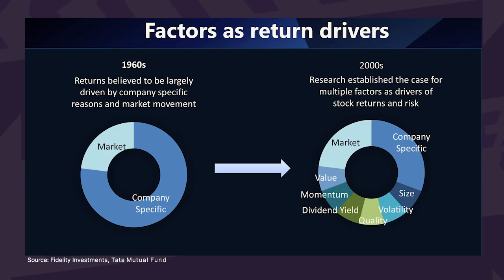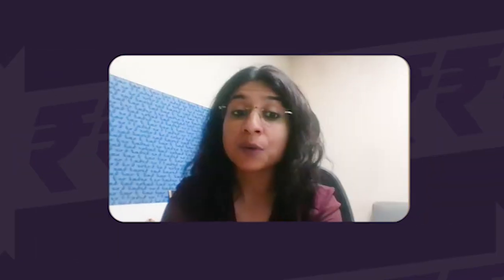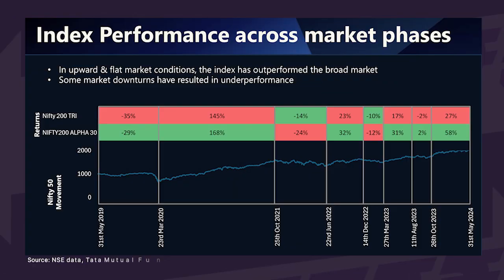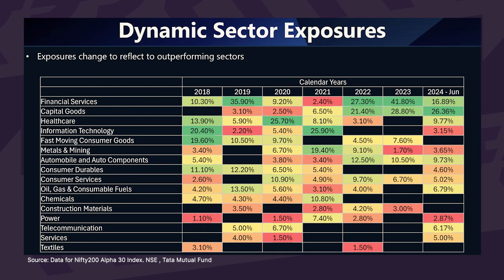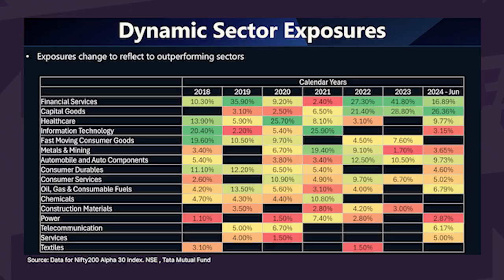EP. 40 Market Makers | How does Factor Investing boost your portfolio?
In episode 40 of Market Makers, we speak to Shaily Gang, Head of Products at Tata Mutual Fund. She explains how rule-based factor investing, like alpha, could result in strong outperformance for the portfolio in the long term.

This Mirae Asset NFO is open for subscription between 19 Aug 2024 and 02 Sept 2024.

💜watching our videos?  We love making them for you!

About Upstox:
💑Trusted and loved by 1 crore+ Indians, Upstox brings everything you need for trading and investing on a single platform. Whether you’re looking to invest in Stocks, ETFs, Mutual Funds, SGBs, T-Bills, Bonds, IPOs or you’re looking to start trading in Equities, Options, Futures, Currencies and Commodities, Upstox has it all!

🙌Backed by Mr. Ratan Tata and Tiger Global - Upstox aims to help every Indian confidently UP their wealth. From our mobile app (which btw is India’s highest rated trading app on Playstore) you can learn, discover, analyse, invest and trade.

And click here to open an Upstox Demat & Trading account with just a PAN, Aadhaar, eKYC
📖Want to UPskill? Register for our investing and trading workshops by industry experts for free

💬Got questions on your mind? Connect with like-minded traders, ask questions and discuss any doubts - our subject matter experts will resolve them in no time.

💸Want to know how much you’ll earn from your investments? Calculate returns, brokerage charges, margin and more

💜Show us some love on Social Media and get regular updates on the market: